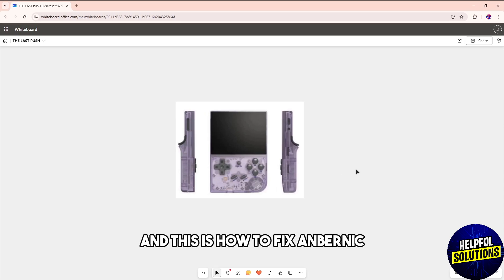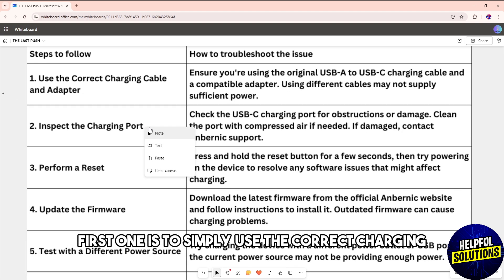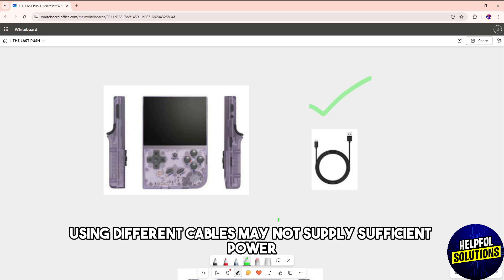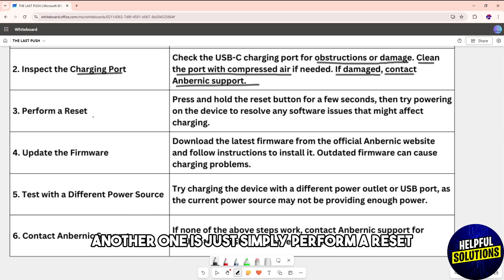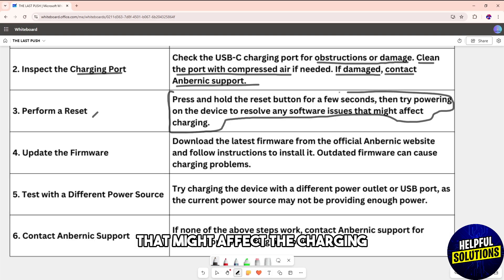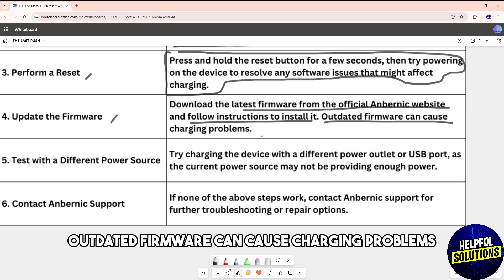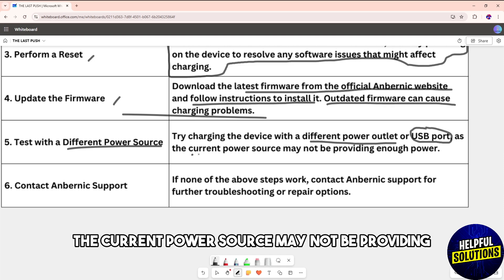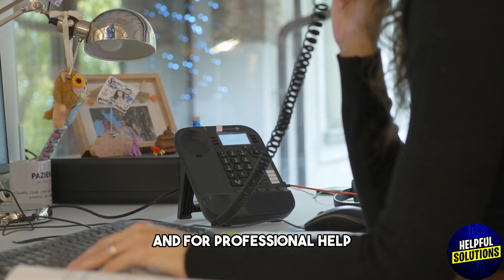How To Fix Anbernic RG35XX Not Charging (Quick Steps To Troubleshoot Anbernic RG35XX Not Charging)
How To Fix Anbernic RG35XX Not Charging (Quick Steps To Troubleshoot Anbernic RG35XX Not Charging). In this video tutorial I will show you how to fix Anbernic RG35XX not charging